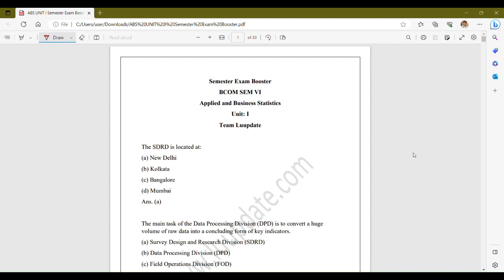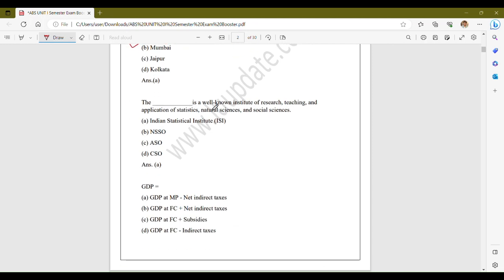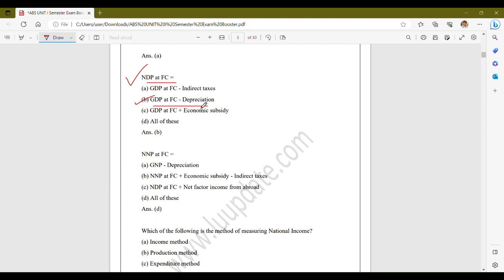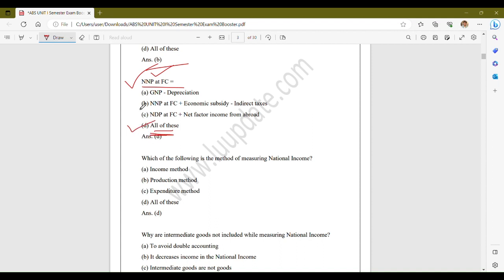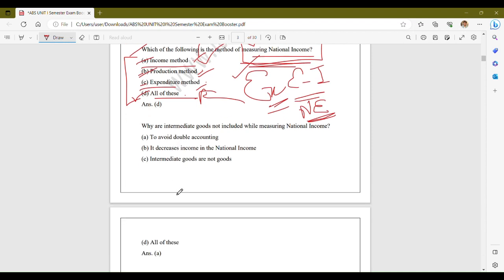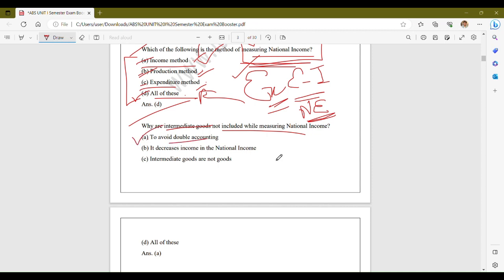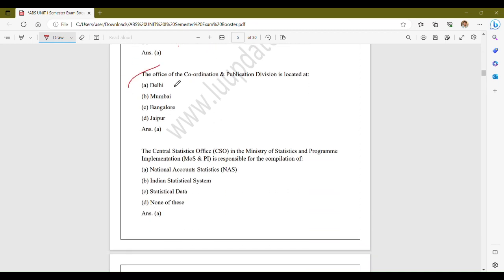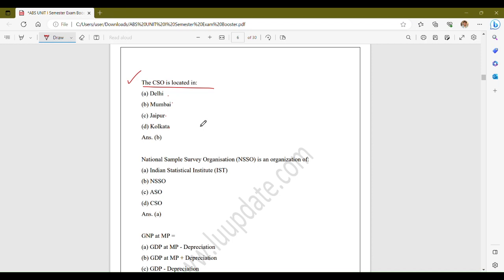Applied & Business Statistics Important MCQ | B.Com Sem VI| Mcq Questions with Answer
Do Join Our Telegram Channel!!

Lucknow University  entrance exam 2022 previous years questions paper,
Lucknow University /Lucknow University ballb entrance exame 2023,
Lucknow University  /Lucknow University llb entrance exam 2022
Syllabus, bhu University ba Entrance exam 2023 Syllabus,
 Lucknow  university bsc math entrance exam 2023 Syllabus,
 Lucknow University  bsc math entrance exam previous year questions paper,
 Lucknow University  /Luck, Lucknow  university admission 2023 kaise hoga,
Lucknow University Admission 2023 Prosses kya hai,Lucknow university admission form kab ayega,
Lucknow BA admission form kaise bhre, bhu university ba admissions kaise hota hai,
Lucknow University entrance exam 2023,
 Lucknow University प्रवेश परीक्षा 2023 ki तैयारी कैसे करें, lucknow  university entrance exam me kaise question atey hai,
Lucknow University examination form kab ata hai,Lucknow  university llb, lucknow university ballb, Lucknow University  university ba, lu exam 2023, Lucknow  university syllabus kaise download karen
lu University entrance exam 2023 Syllabus kya hai, Lucknow University  Entrance 2023,
Lucknow  university entrance exam previous year questions paper,
Lucknow  university bsc biology entrance exam previous year questions paper,
lucknow university bsc biology entrance exam 2023 की तैयारी कैसे करें,
Lucknow  university ma entrance exam 2023 ki तैयारी कैसे,
Lucknow  university ba entrance exam 2023 ki तैयारी कैसे,
lucknow university bsc math entrance exam 2023 ki तैयारी कैसे करें,
Lucknow University b.Com entrance exam 2022,
Lucknow b. Com entrance exam 2023 ki तैयारी कैसे, lucknow university b. Com entrance exam previous year questions paper,
lu b. Com entrance exam 2023,
Lucknow University  / Lucknow University b. Com entrance exam questions, Lucknow university b. Com syllabus, Lucknow University ki तैयारी कैसे करें
Lucknow
Eligibility Criteria for Lucknow University Entrance Exam
Lucknow University Entrance Exam Syllabus and Pattern